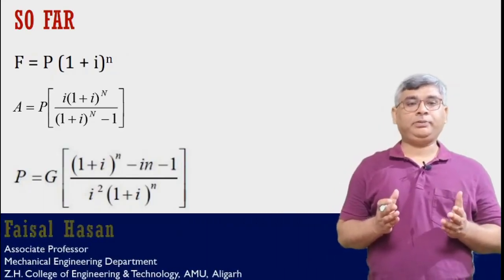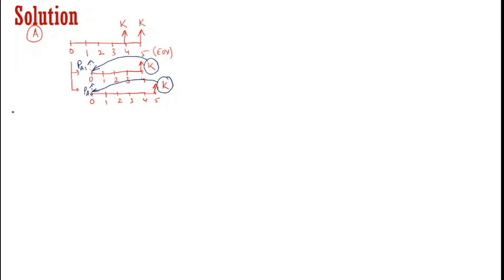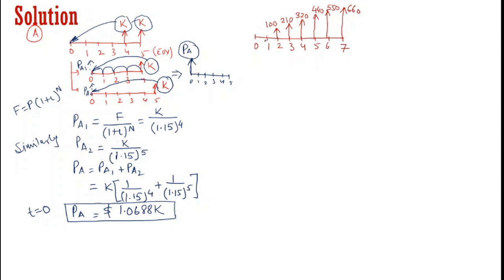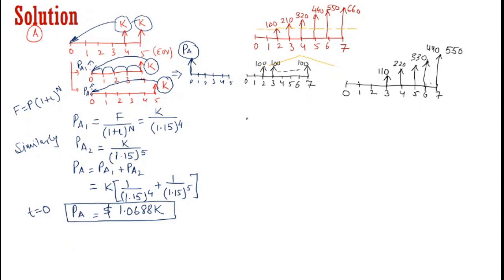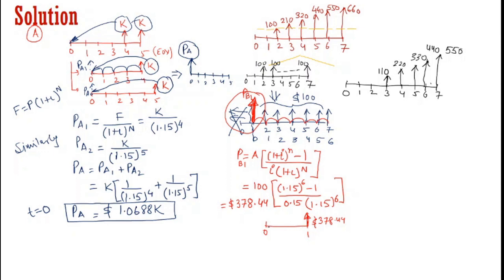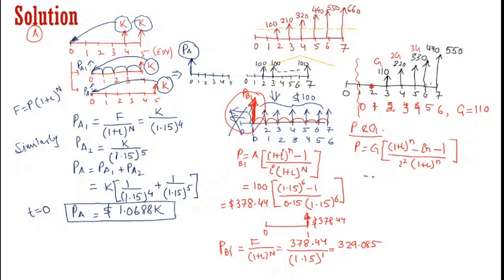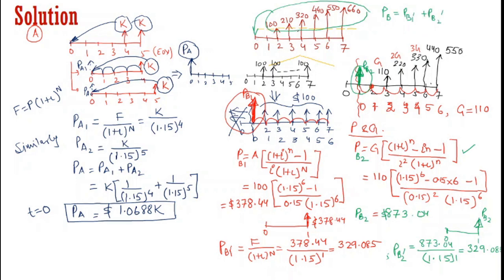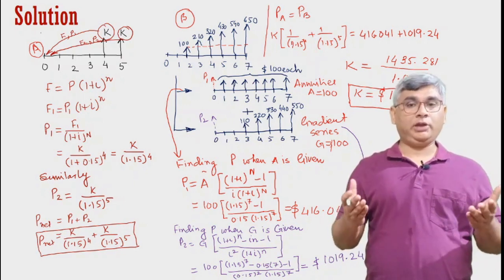Lecture 6 Problems on Cash Flow 720 X 1280